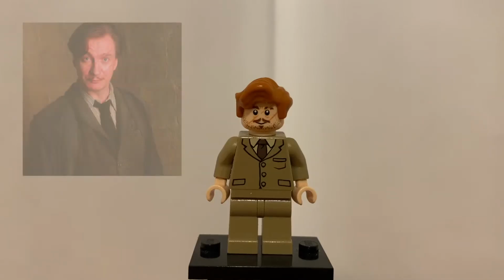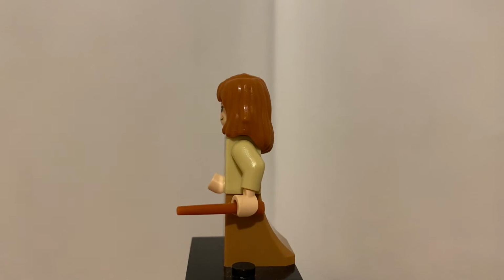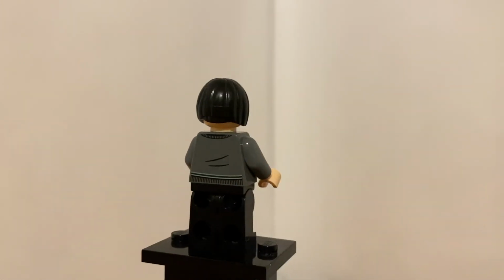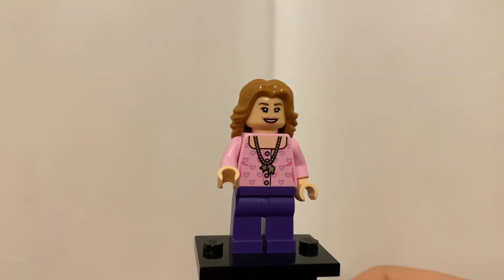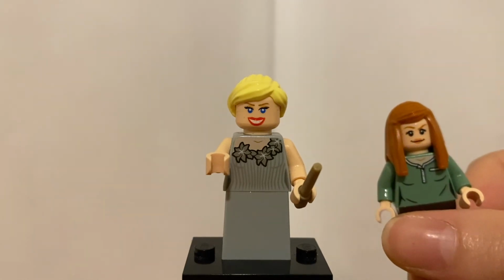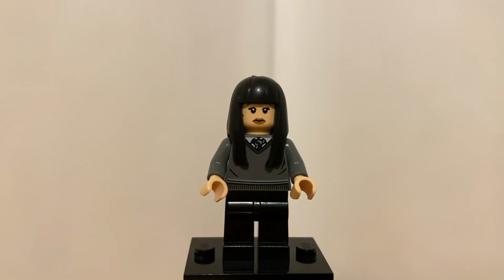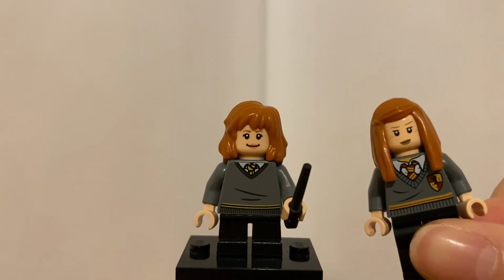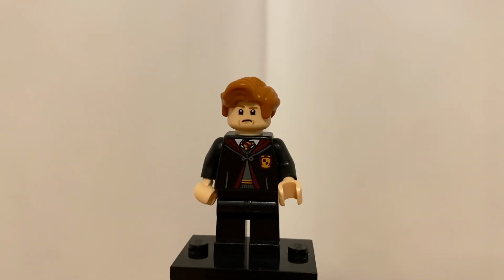LEGO Harry Potter Custom Minifigures | brickwitchery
I show you guys my custom Harry Potter LEGO minifigures. Created based on their movie and book appearances, I tried to make these LEGO minifigure versions as accurate as possible.

Timestamps
00:00 Intro
00:07 Remus Lupin
00:39 Cormac McLaggen
01:20 Mrs Weasley
02:55 Pansy Parkinson
03:35 Lavender Brown
05:11 Philosopher's Stone Hermione
05:59 Fleur Delacour
07:12 Cho Chang
08:47 Susan Bones
10:17 Percy Weasley